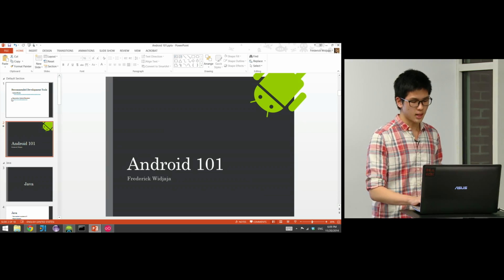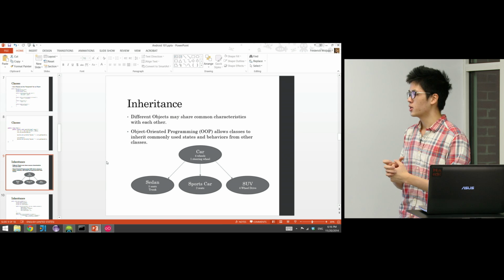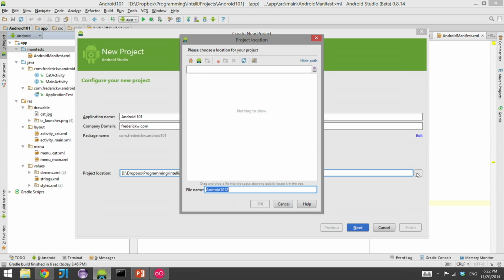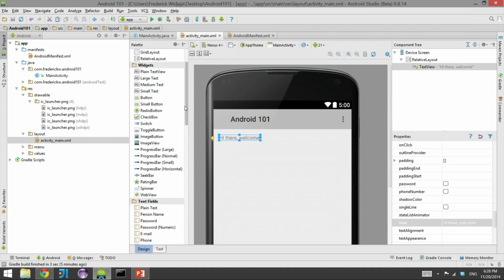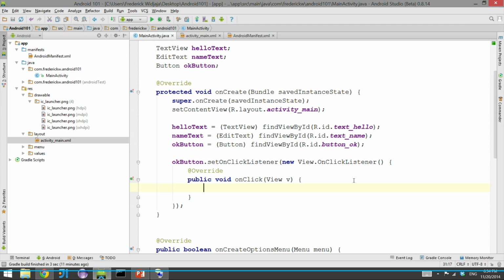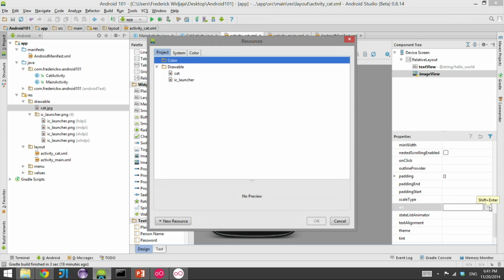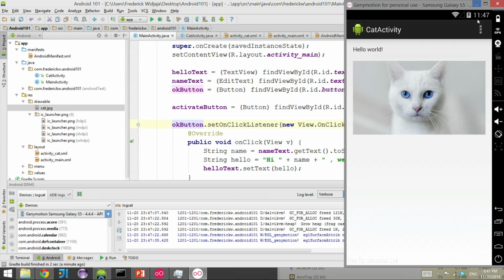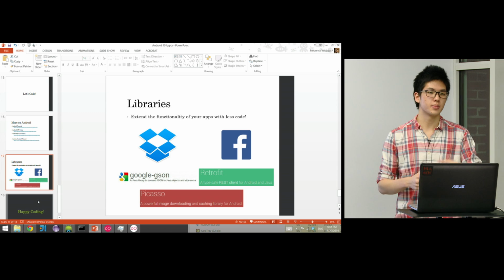Android 101 by Fred Widjaja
Learn the basics of building apps on Android, the world’s most popular mobile platform! We’ll also be going through how to code in Java and how to use development tools like Android Studio.